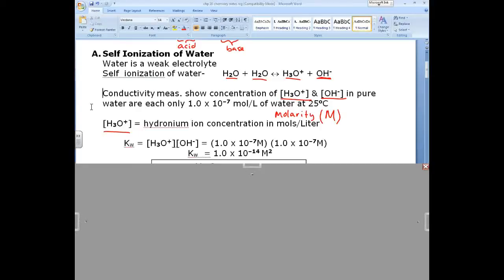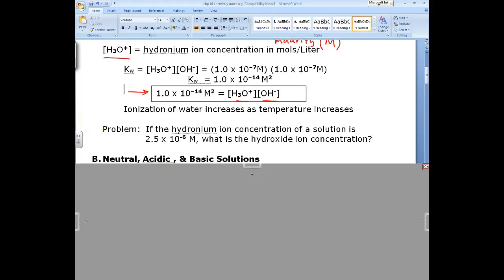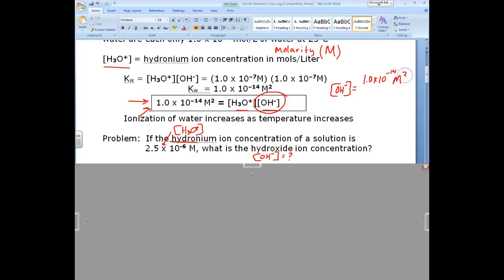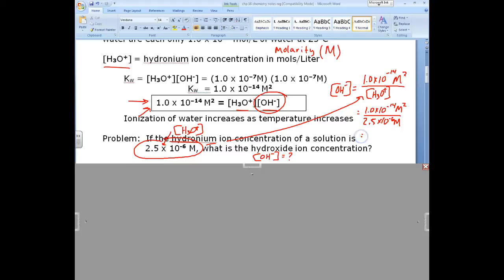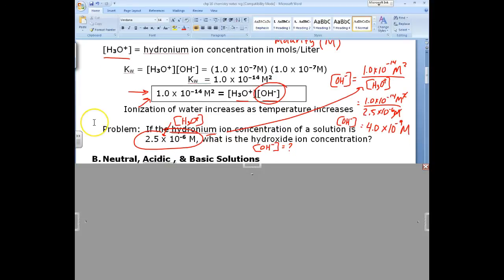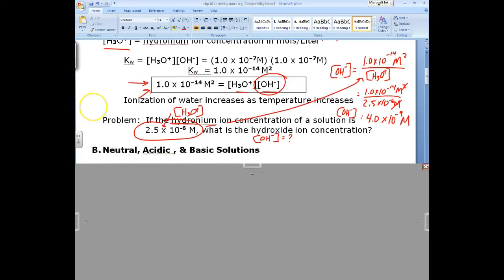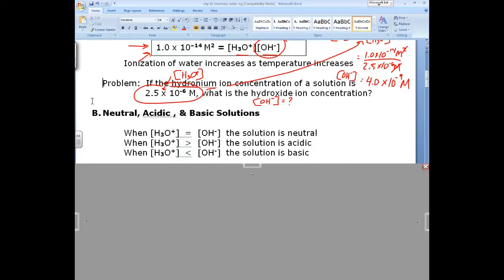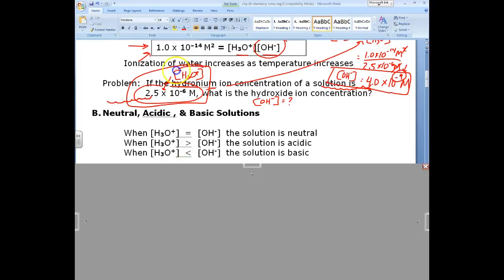Working with Kw